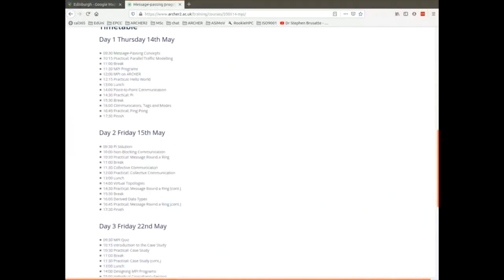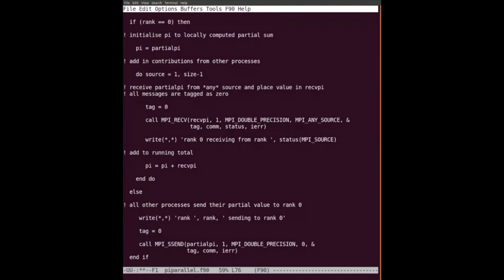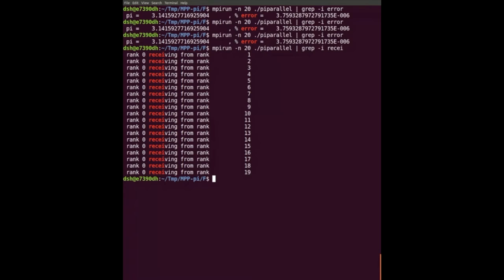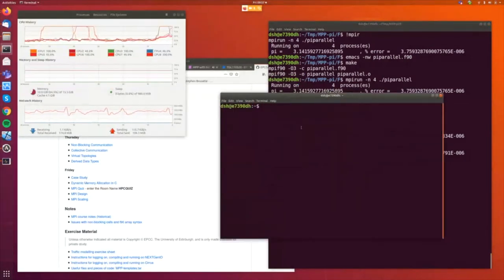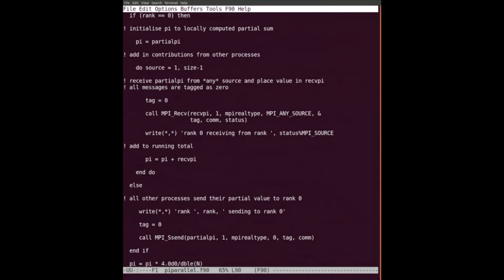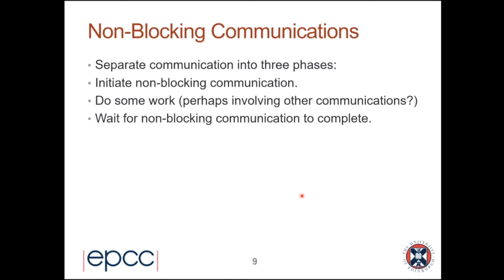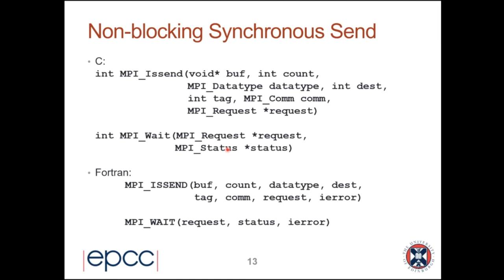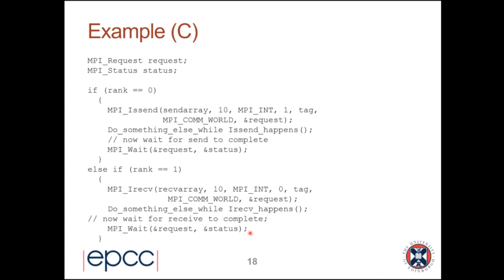Message Passing Programming with MPI: Part One of Day Two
David Henty (EPCC)

15 May 2020

The world’s largest supercomputers are used almost exclusively to run applications which are parallelised using Message Passing. The course covers all the basic knowledge required to write parallel programs using this programming model, and is directly applicable to almost every parallel computer architecture.

Parallel programming by definition involves co-operation between processes to solve a common task. The programmer has to define the tasks that will be executed by the processors, and also how these tasks are to synchronise and exchange data with one another. In the message-passing model the tasks are separate processes that communicate and synchronise by explicitly sending each other messages. All these parallel operations are performed via calls to some message-passing interface that is entirely responsible for interfacing with the physical communication network linking the actual processors together. This course uses the de facto standard for message passing, the Message Passing Interface (MPI). It covers point-to-point communication, non-blocking operations, derived datatypes, virtual topologies, collective communication and general design issues.

The course is normally delivered in an intensive three-day format using EPCC’s dedicated training facilities. It is taught using a variety of methods including formal lectures, practical exercises, programming examples and informal tutorial discussions. This enables lecture material to be supported by the tutored practical sessions in order to reinforce the key concepts.